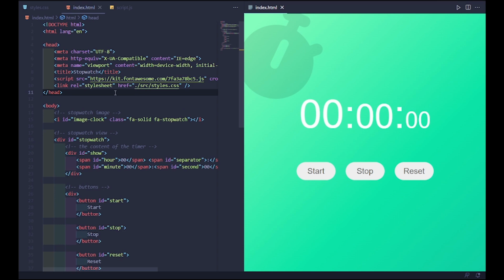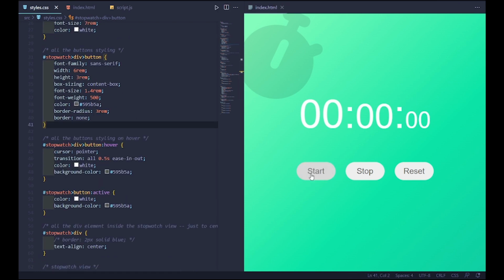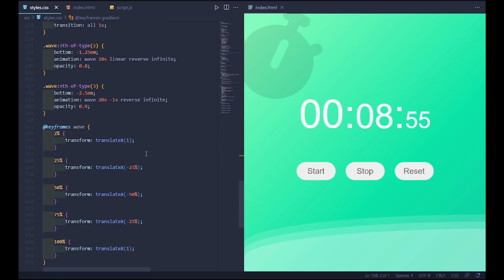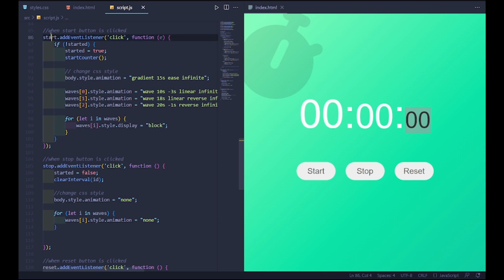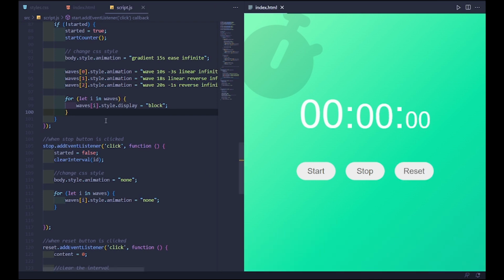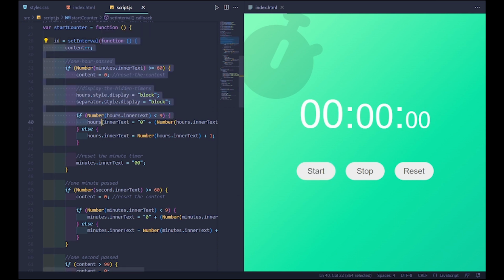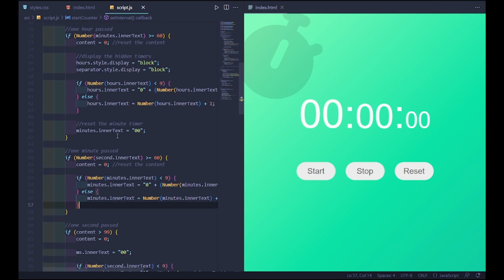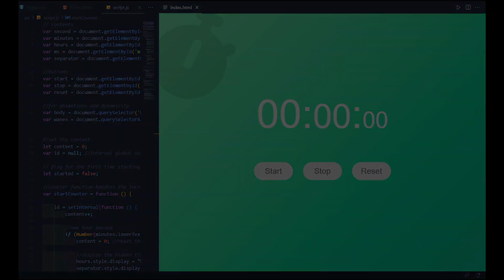Stopwatch - using only HTML CSS and Javascript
In this video, we have gone through the source code of a stopwatch made using HTML, CSS and Javascript which has a precision of 1/100 second.